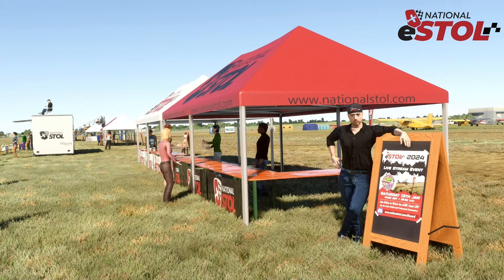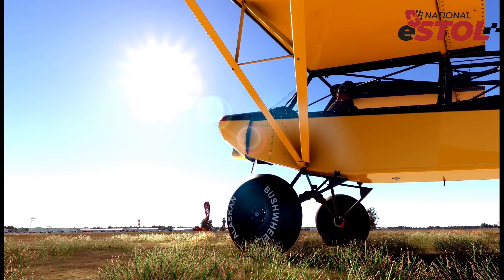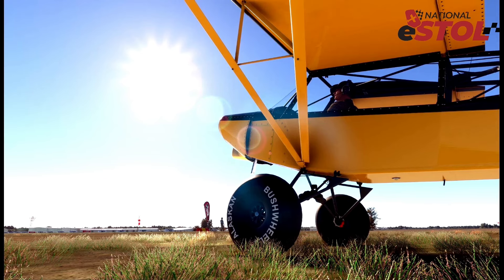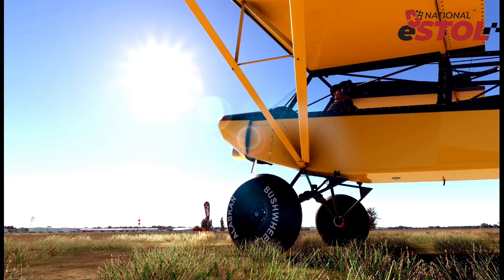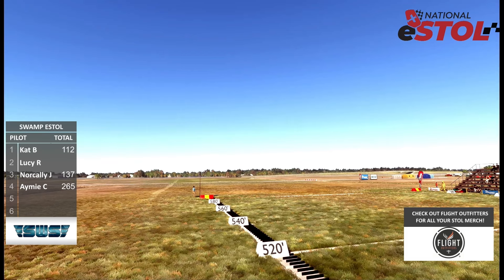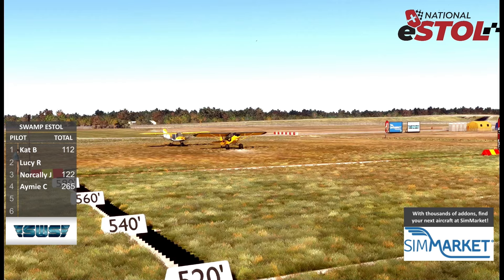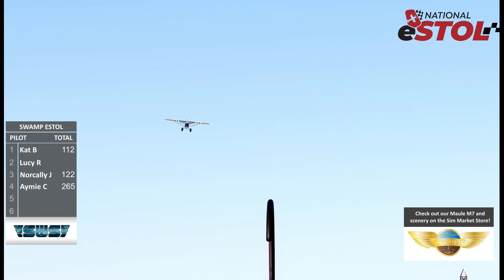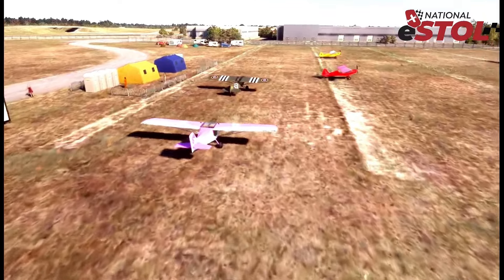Replay: Swamp eSTOL's Unlimited Class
This is the Unlimited Class from Swamp eSTOL, on Microsoft Flight Simulator. This is a replay and shortened version of our live broadcast!

Join us for our next eSTOL event, fire up your Flight Simulator and get practicing. Then join us on Discord